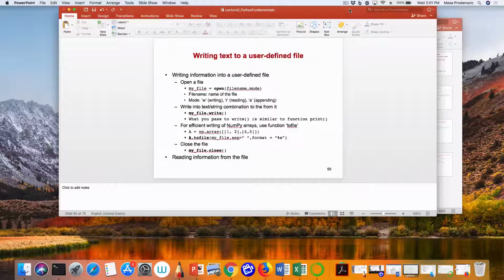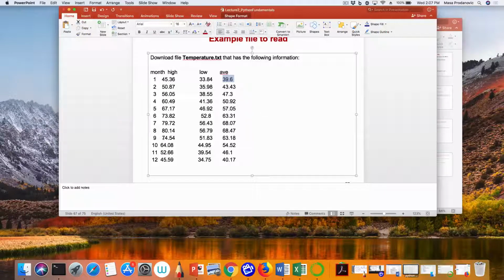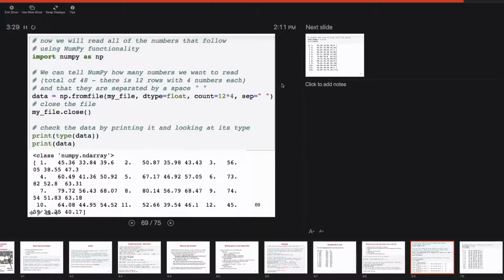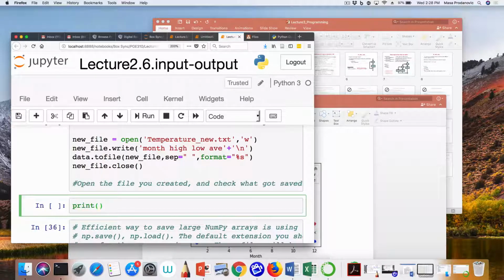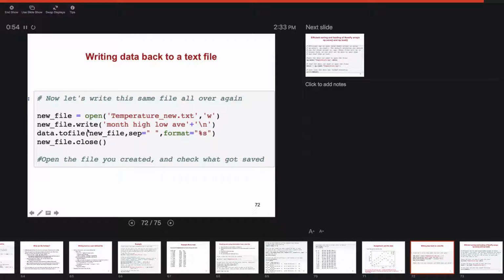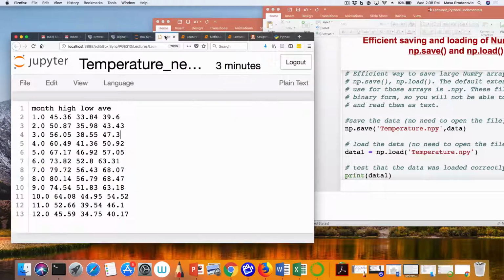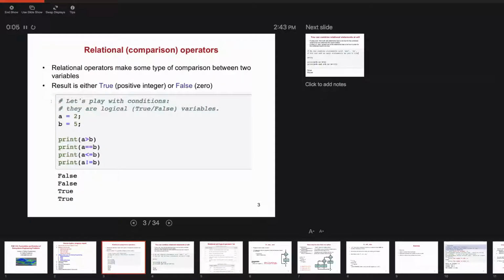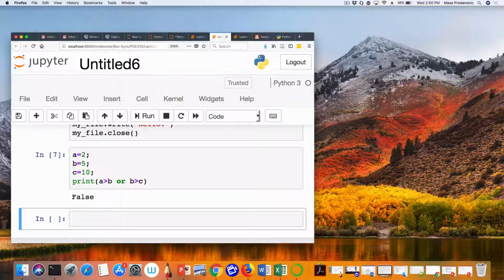PGE310 Lecture2 PythonFundamentals Part8 Lecture3 Programming Part1 2018 09 26